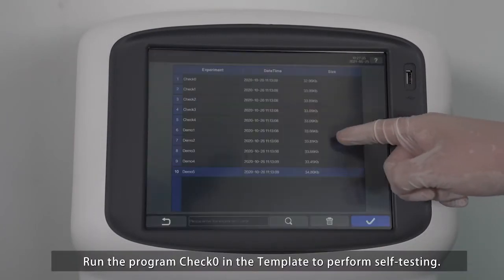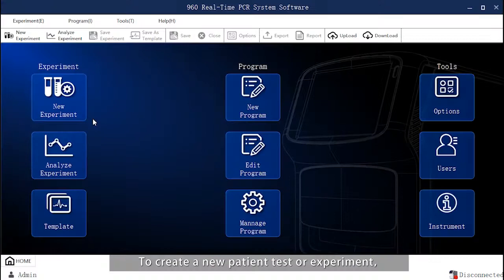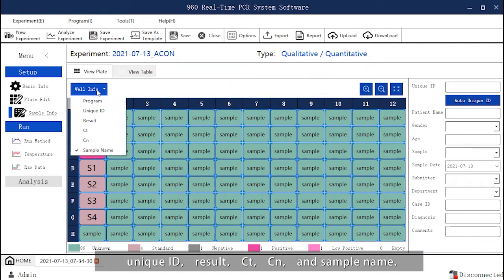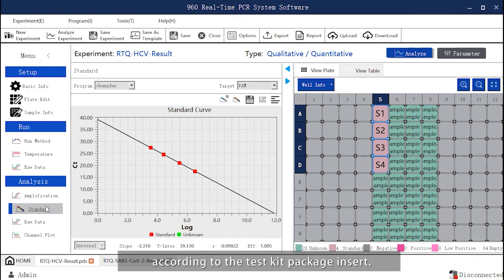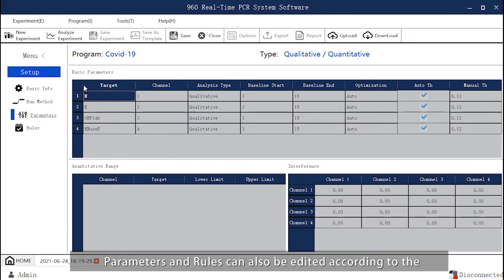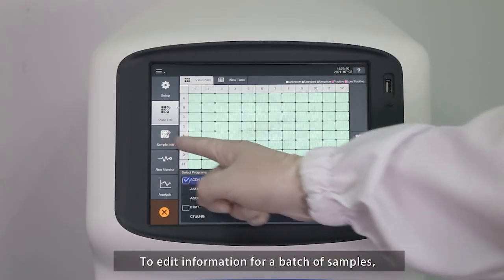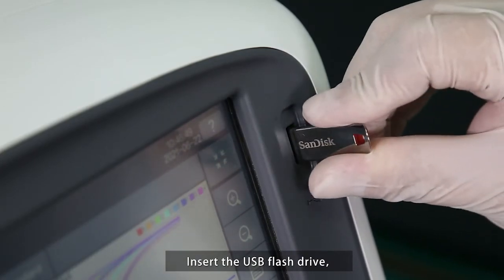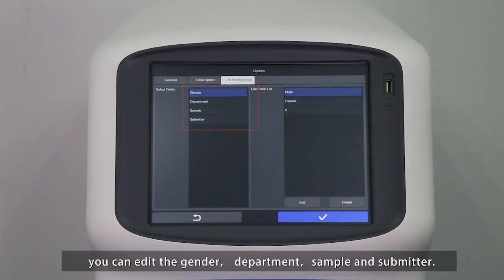ACON Promotor® 960 Real-Time PCR System Operation Video